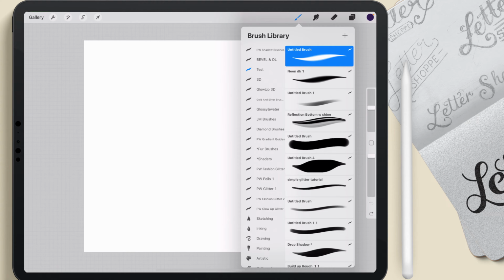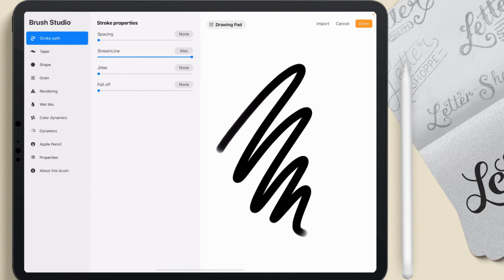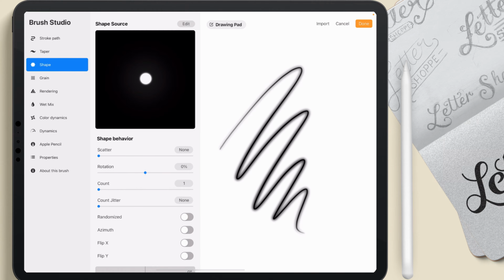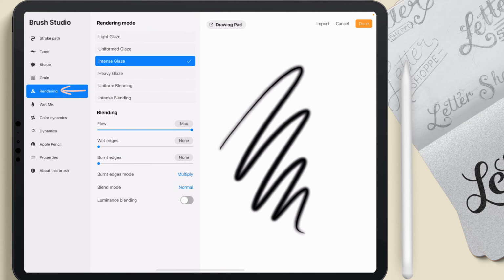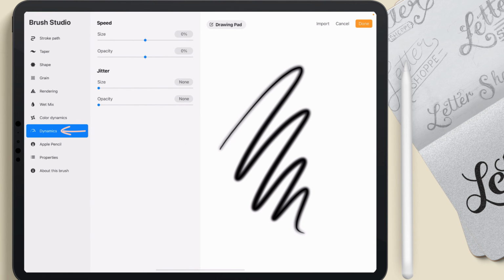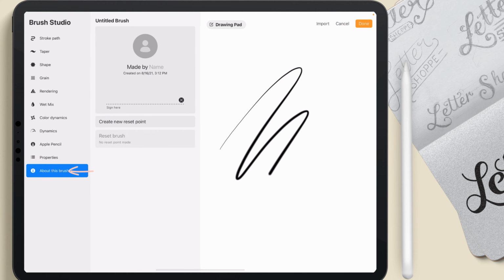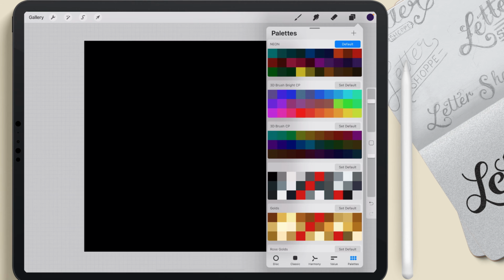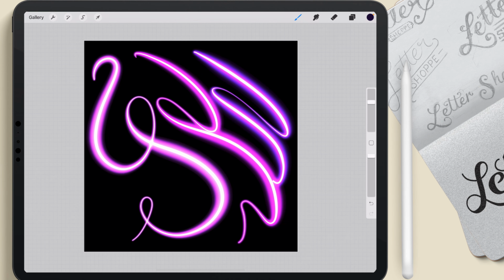Neon Procreate Brush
Learn how to make a neon Procreate brush in this procreate tutorial I'll show you how to make a custom procreate brush and how to use color to change the way the brush behaves.

Gradients in Procreate
Shadow Brush in Procreate

IMPORTANT NOTE ON SOFTWARE:

You will need an Ipad, Apple Pencil, and Procreate 5 or later installed on your iPad to follow along.

In this tutorial, I am using iPad Pro running iPadOS version 14.4.2,  Apple Pencil 2, and Procreate 5X 8.. You may not have the same configuration in your version of the software. Things get moved around in updates. Some of the features in this version may not be available in older versions or newer versions. Please leave a comment on the Youtube platform or send me an email if you get stuck or are missing a feature and I will do my best to help you.

To get the same effect I achieved in some videos you will need a drawing tablet. You can get some inexpensive tablets. These are the two that I personally own, both are very good drawing tablets.

Wacom Intuos Pro Paper Edition (I recommend this one for Mac users)

Huion H610 Pro (works perfectly on PC):

In this tutorial, I am using Procreate 5x. You may not have the same configuration in your version of Procreate. Things get moved around in updates. Some of the features in this version of Procreate may not be available in older or newer versions. Please leave a comment on the Youtube platform or send me an email if you get stuck or are missing a feature and I will do my best to help you.